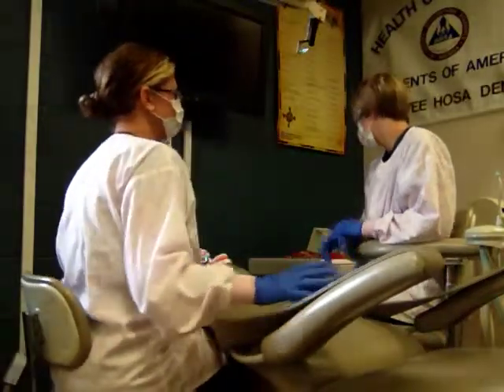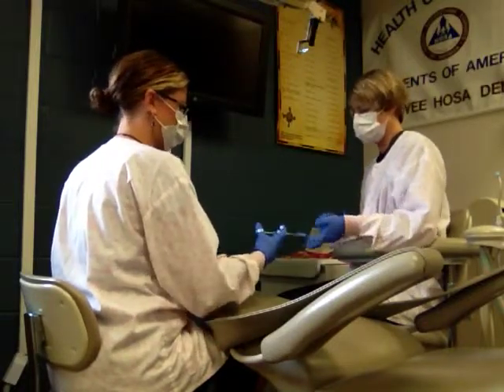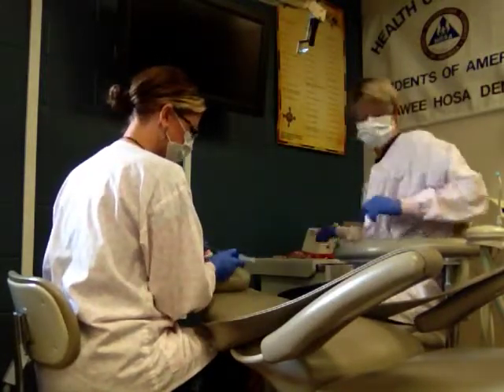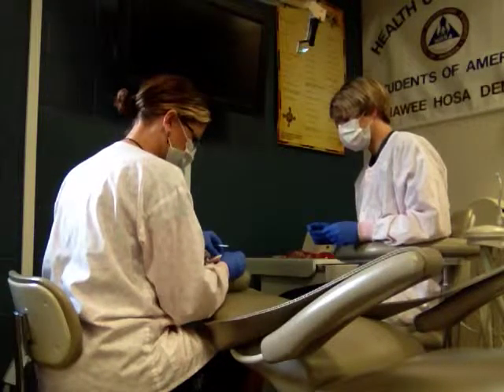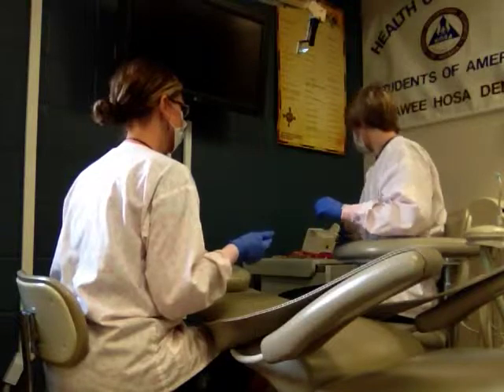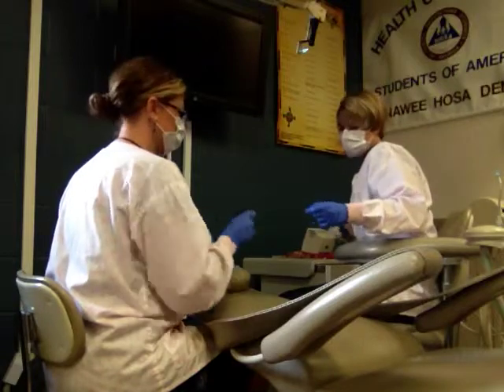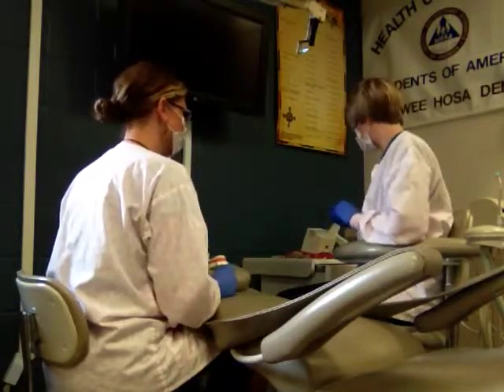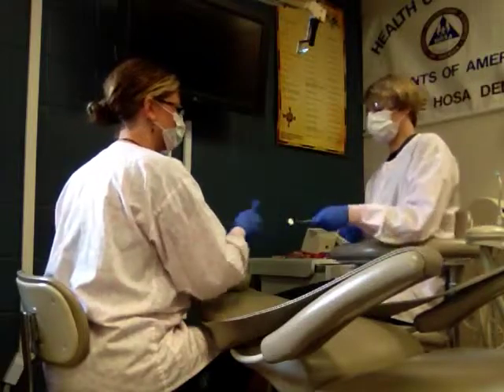Composite #3 For Skills